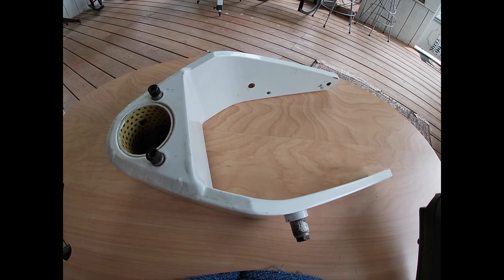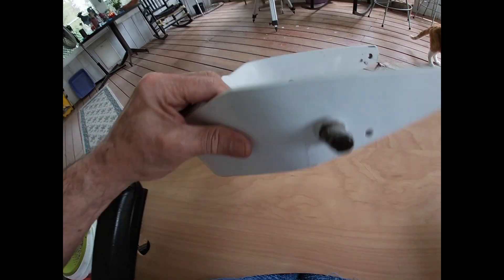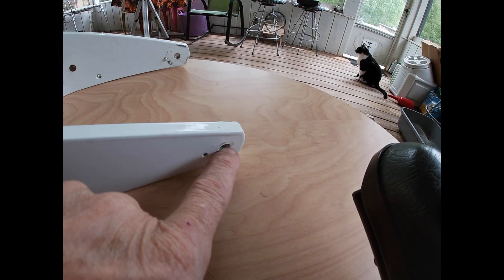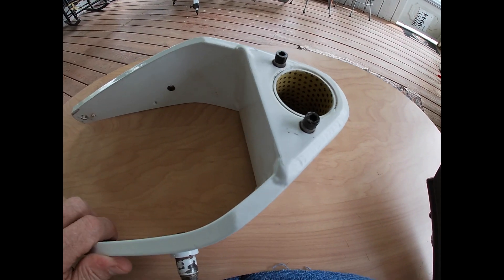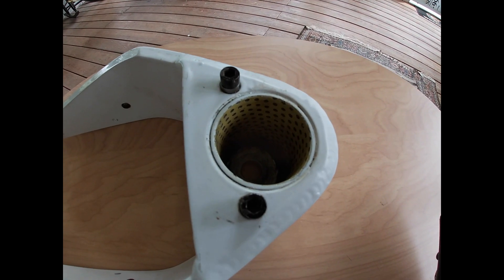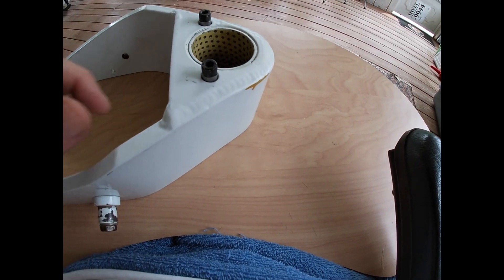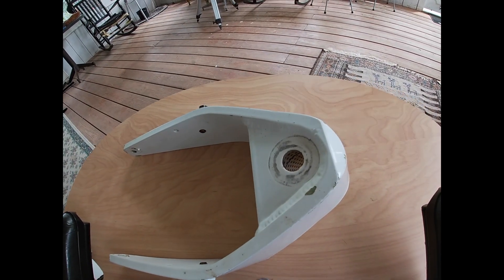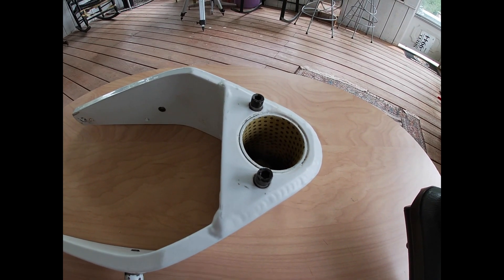Front Fork Features - Grumman Style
Front Fork  Features - Grumman Style:  A look at the features of the front fork and a detailed view of the fork bearing (2).  Video 880 in the Hit Parade.